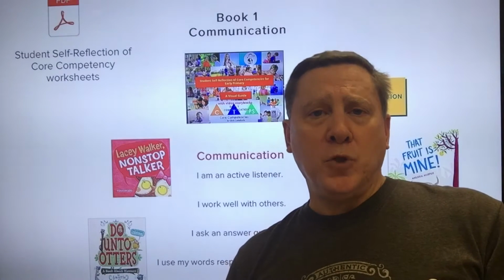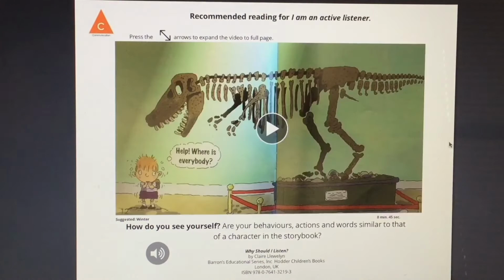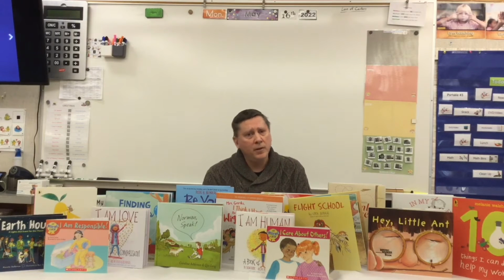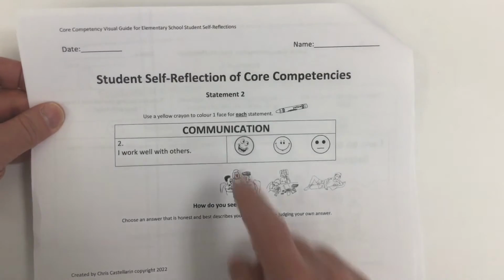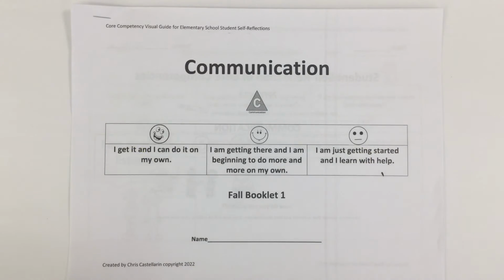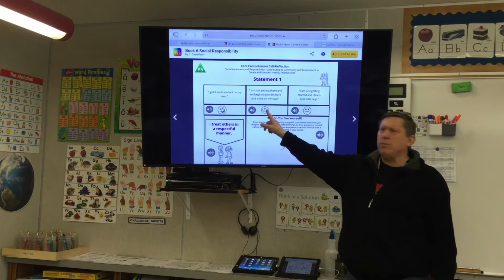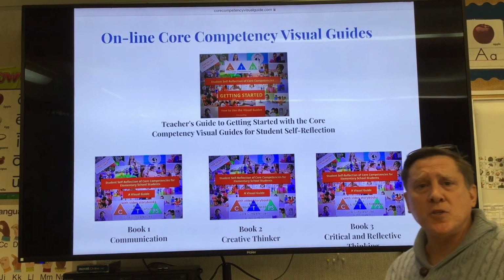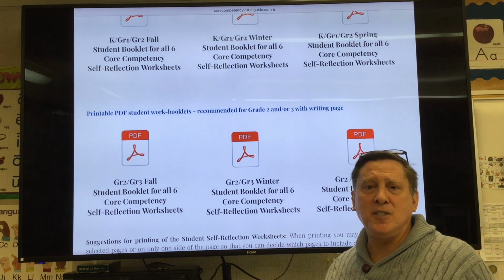CCVG Promotional Video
Mr. C. Castellarin presents a promotional video for the newly created online Core Competency Student Self-Reflection Guides and PDF student materials.Go to corecompetencyvisualguide.com for your free access.